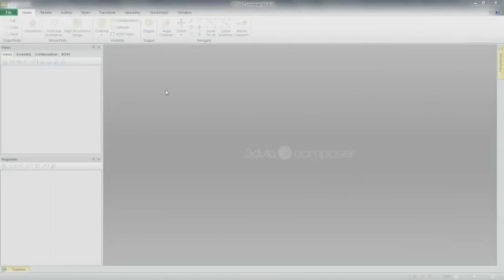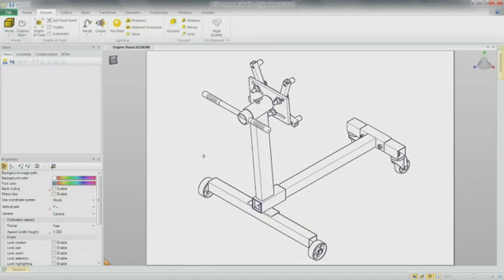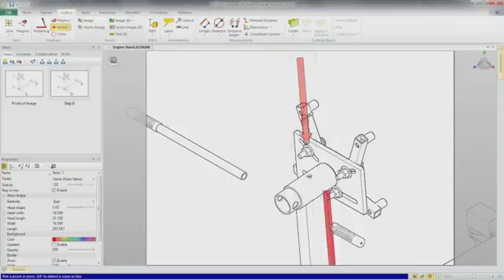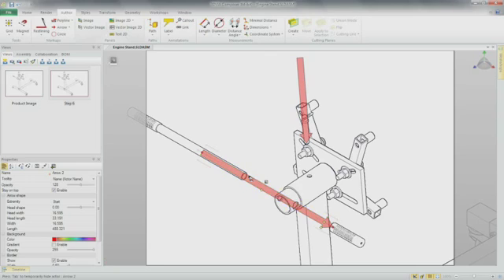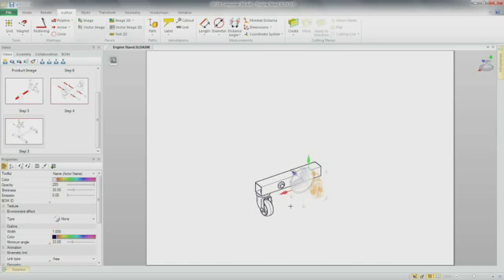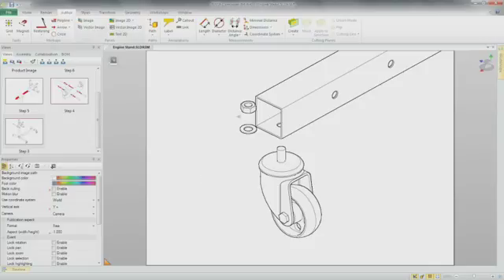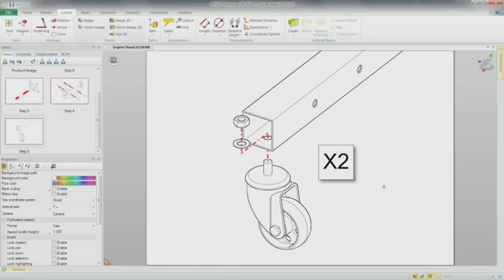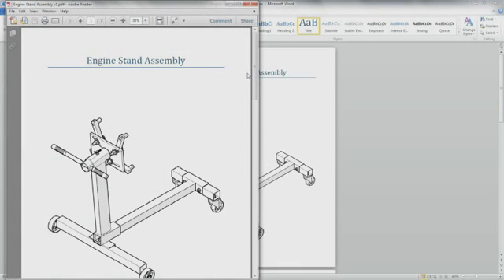SOLIDWORKS Composer - Assembly Instructions Done Better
Most likely someone will need to build your designs. Why not use your CAD models to give them top notch assembly instructions?